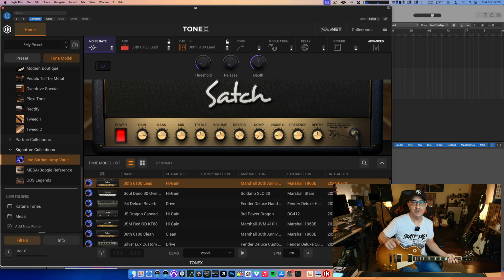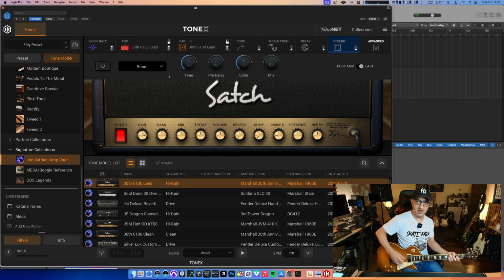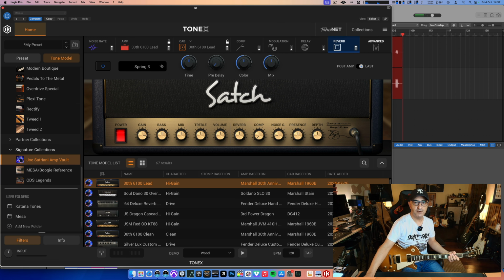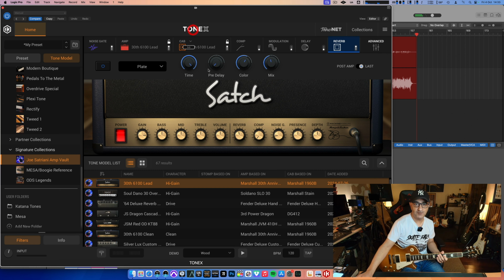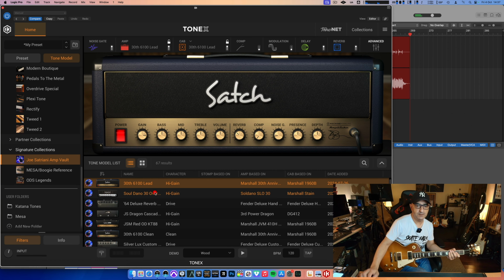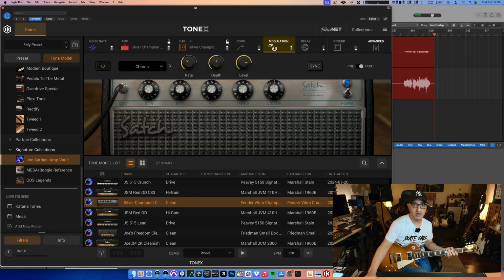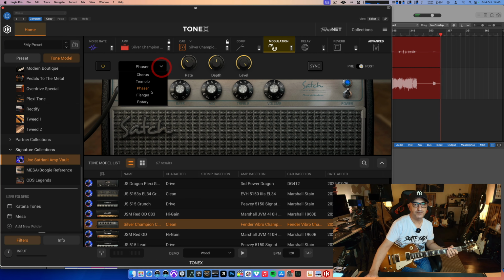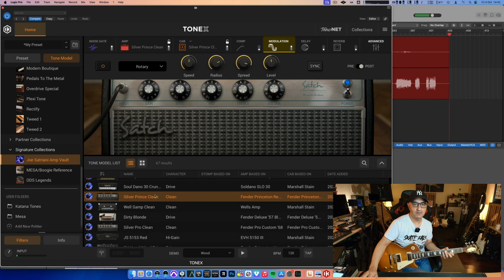ToneX - BIG Software/Hardware Update! (Coming Soon) Finally!!!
Boss Katana | Boss Nextone| Boss GT-1000 | Boss GX-100 | Boss ME-90 | Waza Air Patches

Video Gear:

✅ Canon M50
✅ Mac Studio
✅ UAD

Kind Regards.